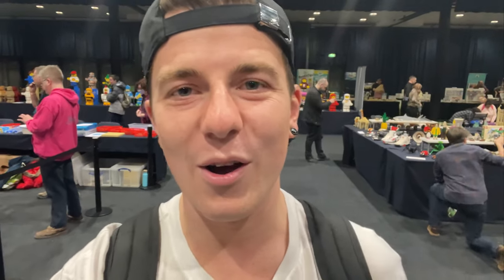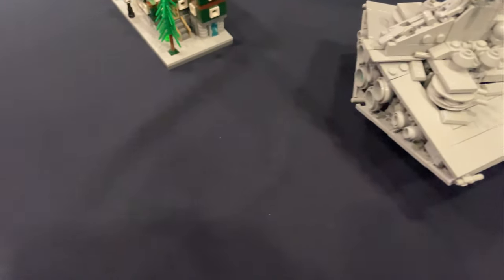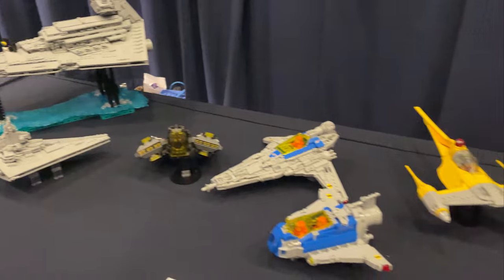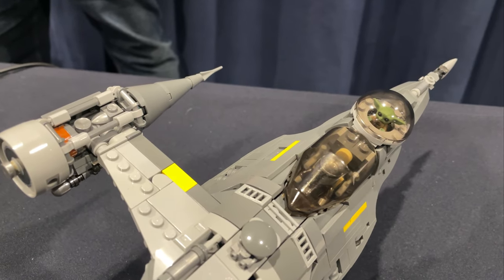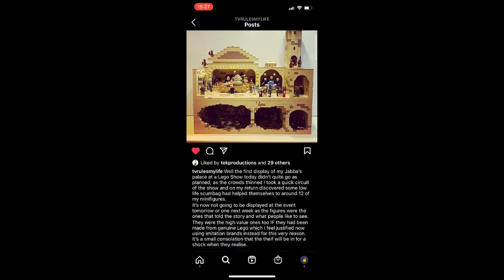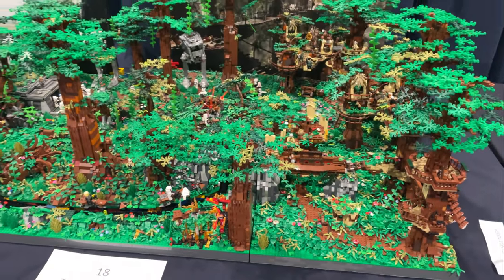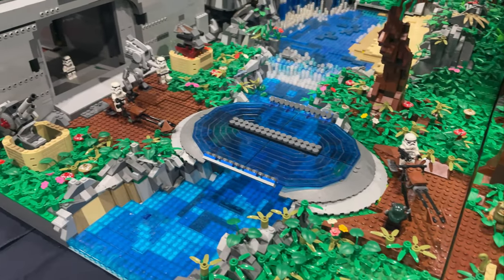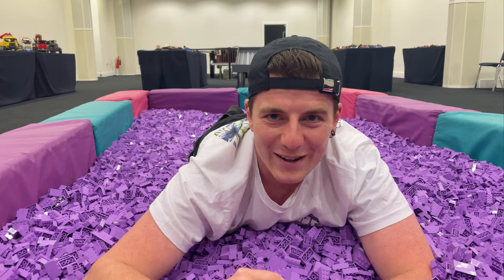EVERY LEGO Star Wars MOC at BRICKTASTIC 2022!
How's it going guys?! This past weekend I attended Bricktastic up in Manchester. It was a tonne of fun with the most insane MOCs, and here is a look at all of the Lego Star Wars builds!

Grogu
No Information :(

Junk Build AT-ST
No Information :(

Star Wars Game Show
No Information

Mosaics
No Information :(

Brick Built Boba Fett Minifigure
Brickish Members

Classic Space X-Wings
No Information :(

Endor - Cole Brothers
No Link :(

FREE STREAM COMMANDS:

!redeem unlurk

!hellothere
!choke
!iloveyou
!suds

!quote

!studs
!top
!tophours
!givestuds

!slots

!mybet
!bet 0:45-0:59
!bet 1:00-1:14
!bet 1:15-1:29
!bet 1:30-1:44
!bet 1:45-1:59
!bet 2:00-2:14
!bet 2:15-2:29
!bet 2:30-2:44
!bet 2:45-2:59
!bet 3:00-3:14
!bet 3:15-3:29
!bet 3:30-3:44
!bet 3:45-3:59
!bet 4:00+